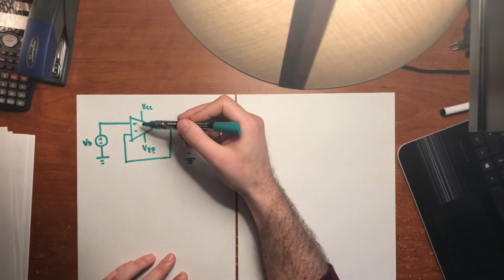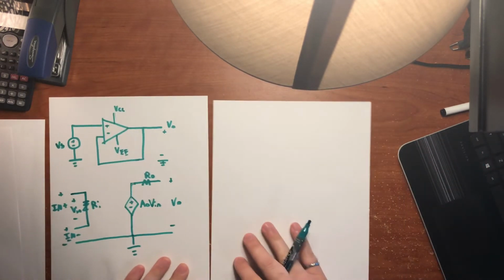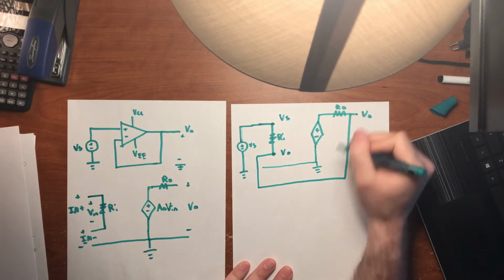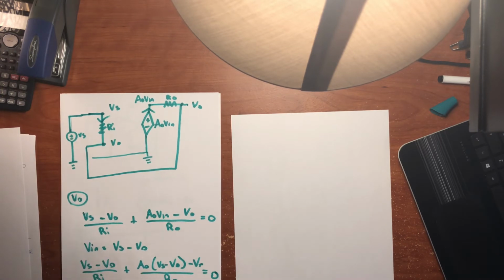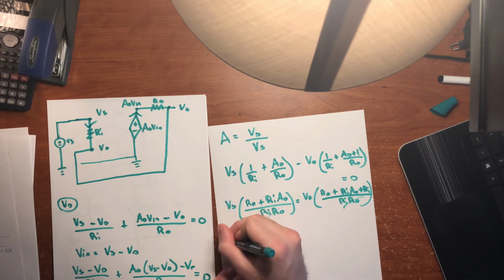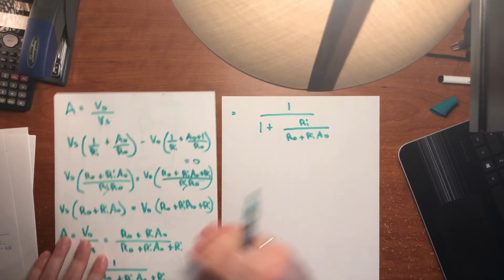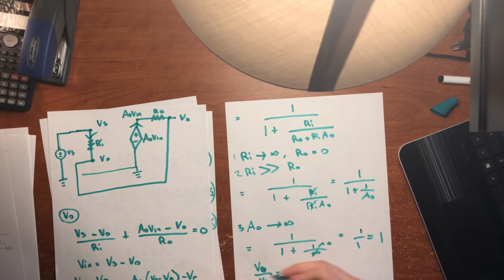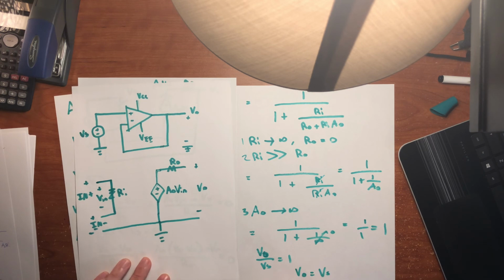Problem 9: Non-Ideal Op Amp